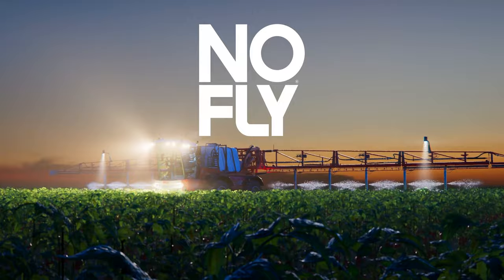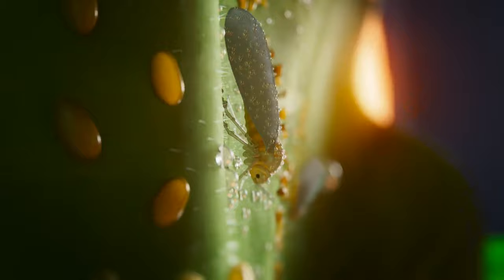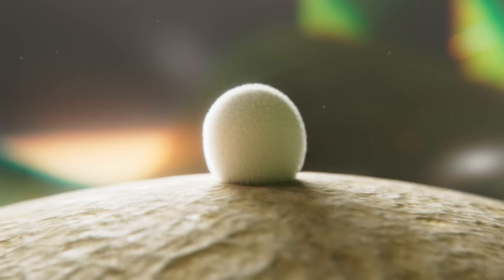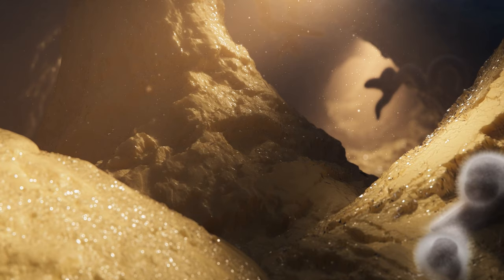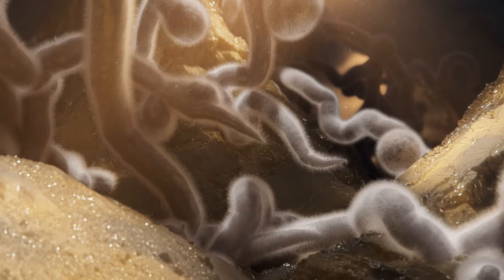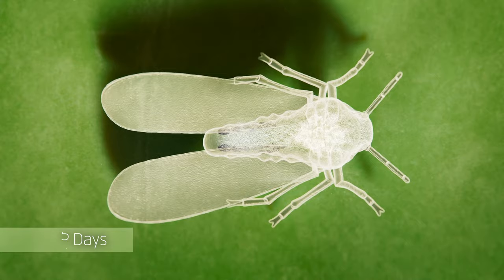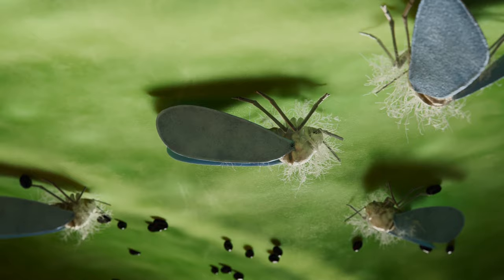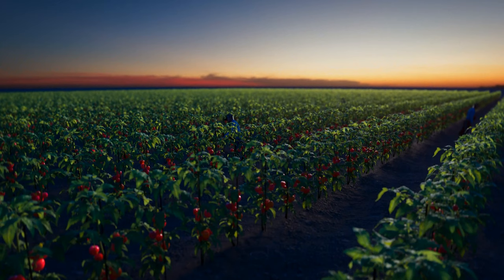Biological insecticide NOFLY: mechanism of action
NOFLY WP is a highly effective biological insecticide against whiteflies, aphids, thrips, some caterpillars, and other insects.

Its formulation is based on the spores of the entomopathogenic fungus cordyceps fumosorosea, which has proven to be almost immediately lethal to plagues, showing results even time after the application, when the fungus can continue to grow and affect the rest of the pest population.

Learn more about the product, download its technical sheet or read field trials here ➡️